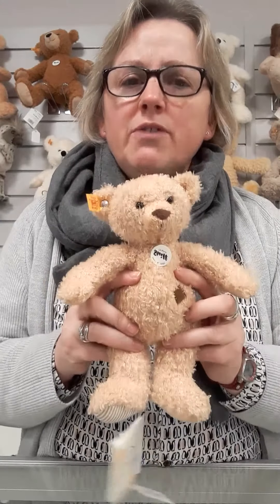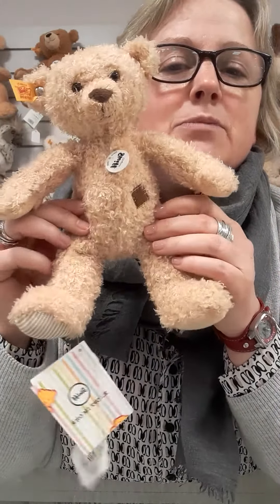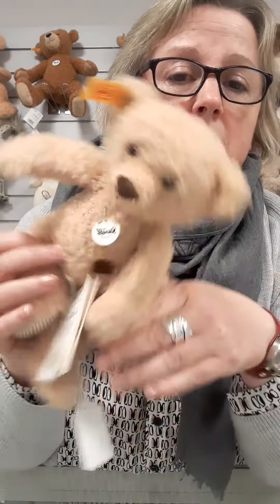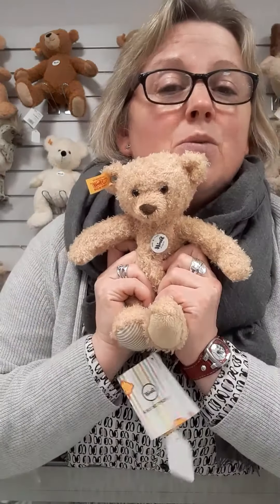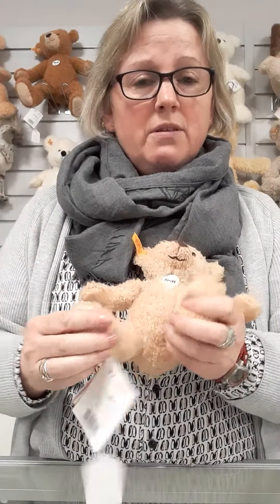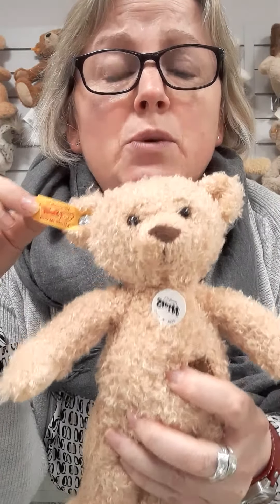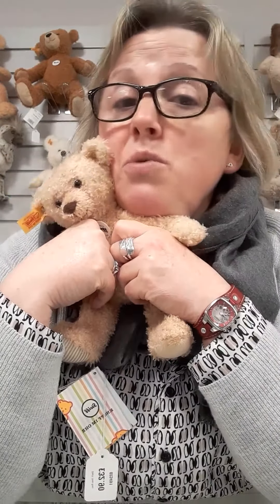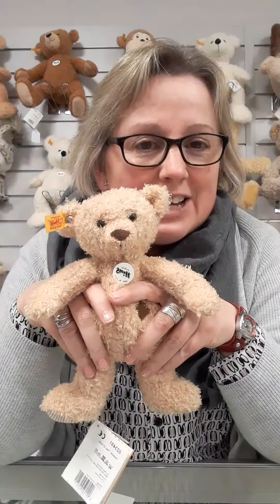Steiff Theo Bear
Theo is a little different to other Steiff plush bears as his fur in textured, so not as soft as some of the smoother furs.  He has been created to look like a well-loved bear, with a patch on his belly and a fabric cloth paw.  Really sweet bear, and would make an ideal gift.

- Plush yellow label
- All Steiff have the button in the ear
- Part of the plush range
- Suitable for Children/Adults
- Beans in the bum/brown eyes/brown nose/patch sewn on body/paw sewn in different fabric/well-loved bear
- Beige only
- Two sizes available 28cm/38cm
- Washable
- All Steiff are made in the Steiff factory

OFFICIAL UK STEIFF DISTRIBUTOR

Buy Online or Visit The Steiff Shop (please check the website for opening details)

The Steiff Shop, Garage Lane, Setchey, King's Lynn, Norfolk PE33 0BE.